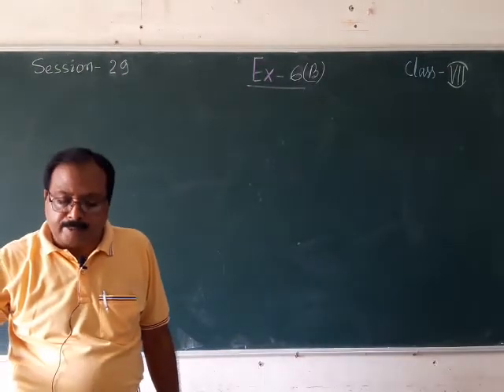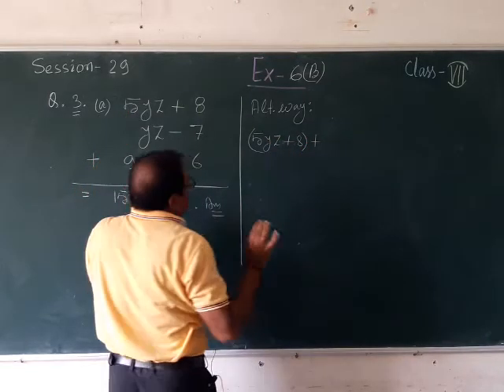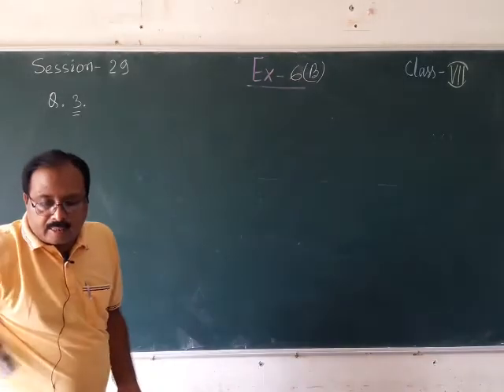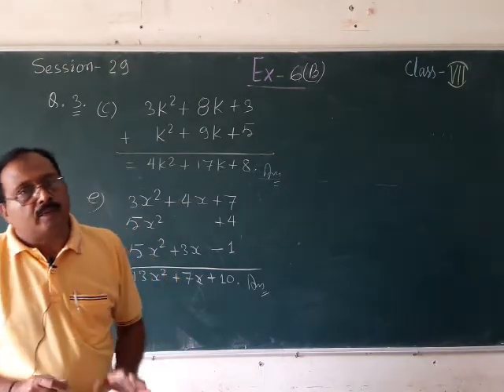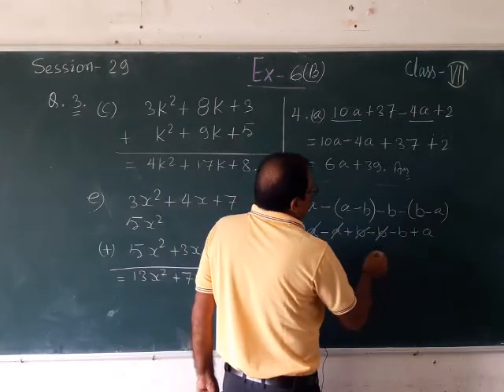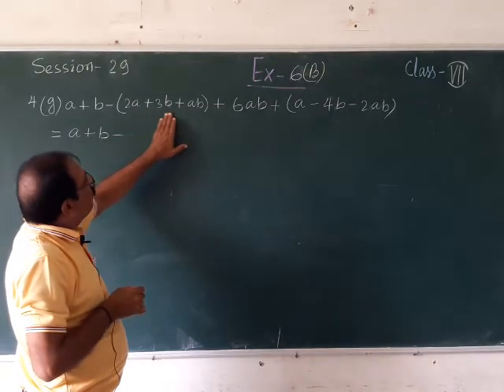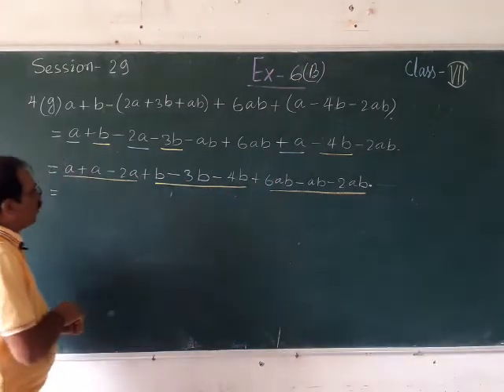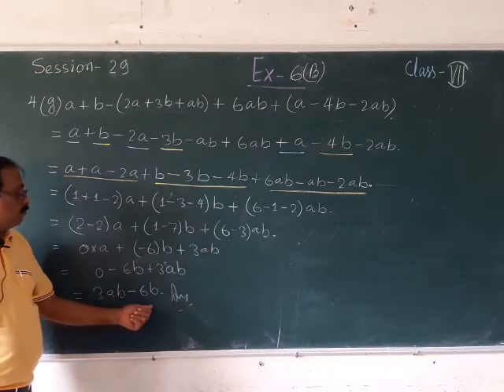CLASS 7 | CBSE MATHS | SESSION 29 | 2021-22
Give your attendance in the comment section below.